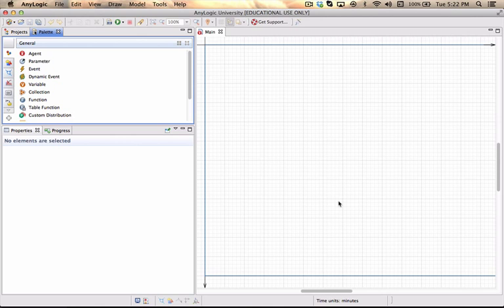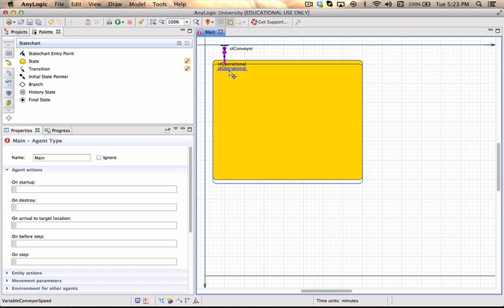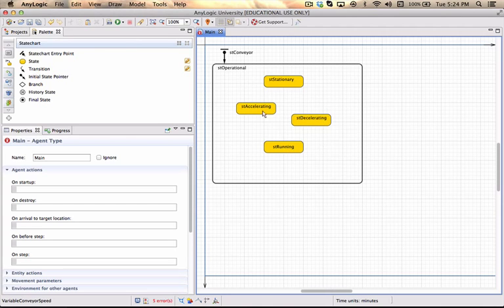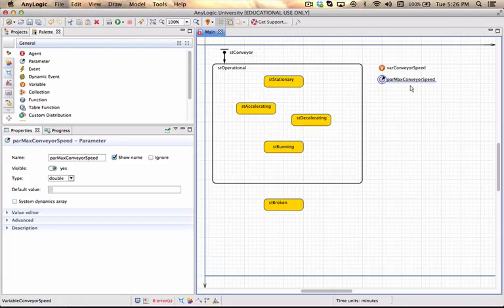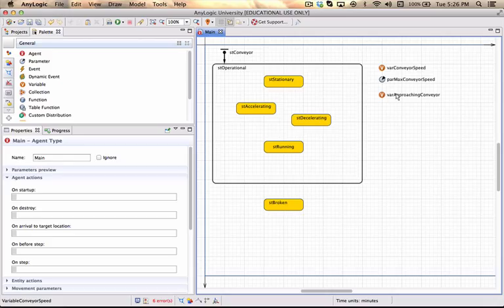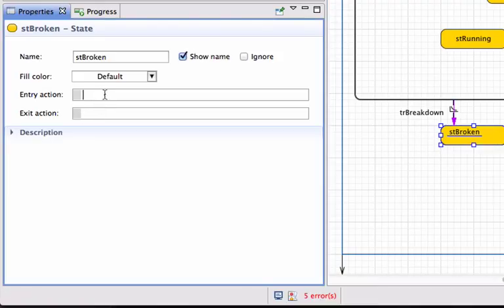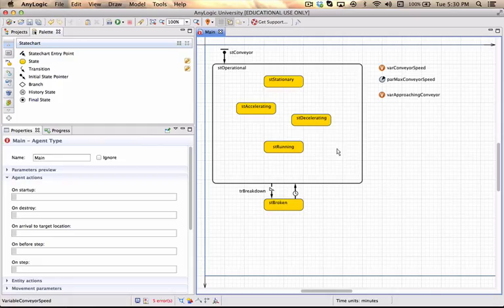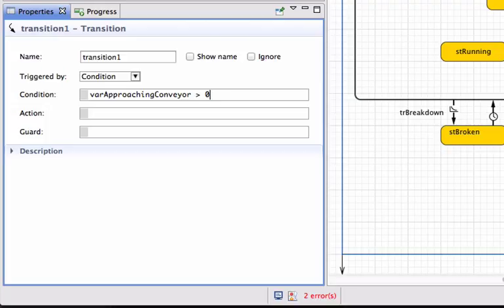BUY321 Variable conveyor 01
Video on building a variable speed conveyor, using state charts in AnyLogic, that detects approaching people.